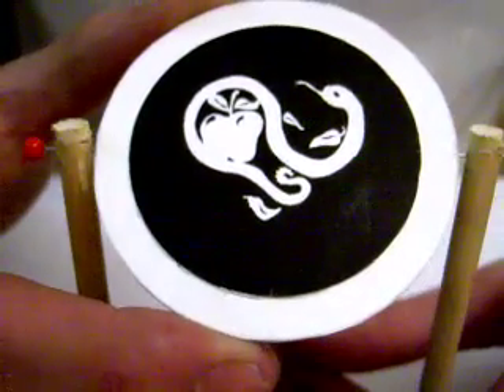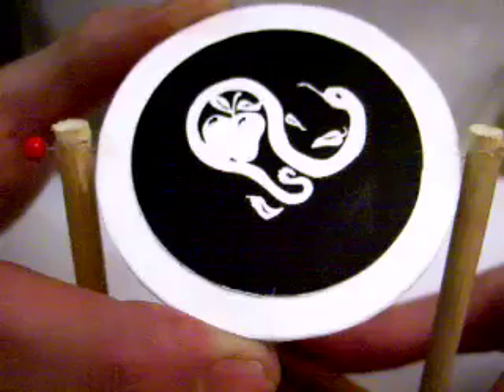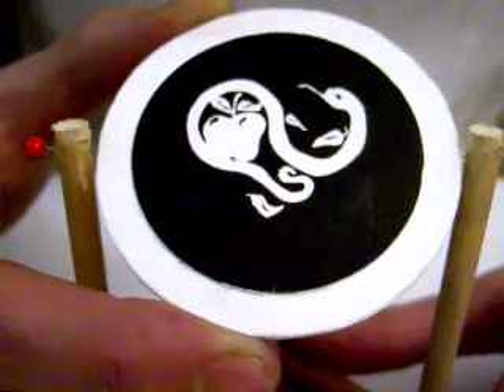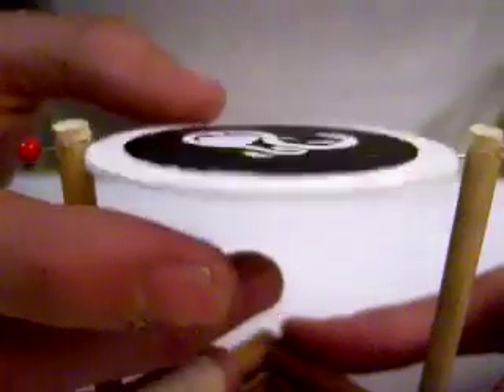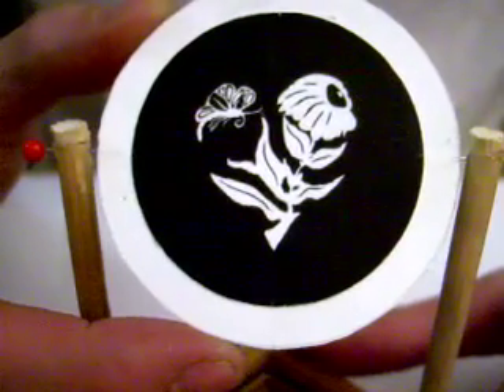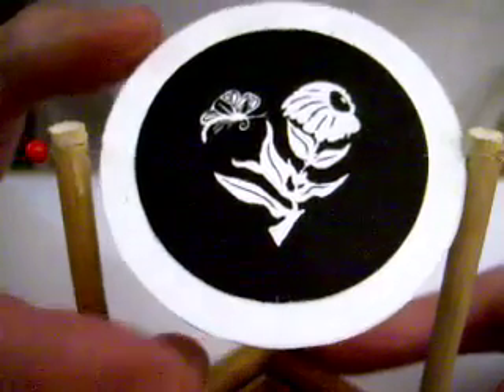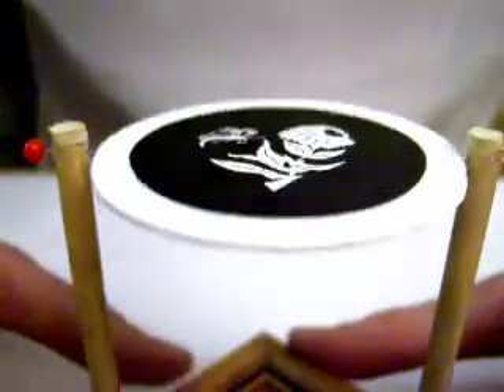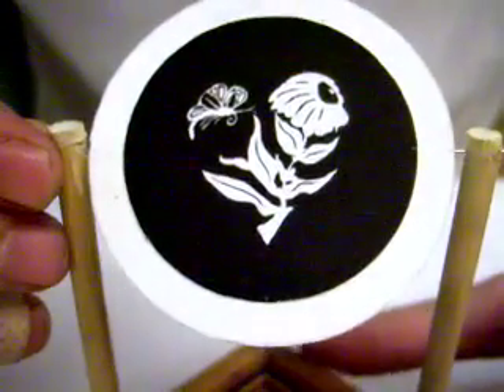snake and flower illusion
two drawings making an illusion of a third when overlapped quickly.